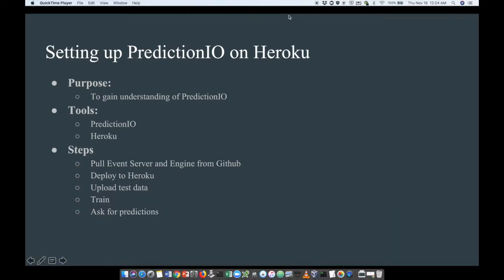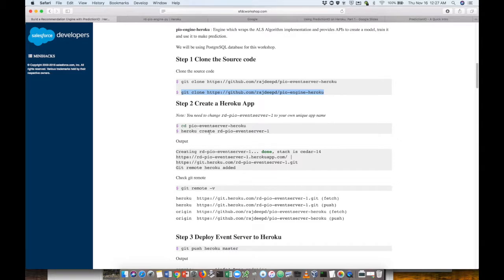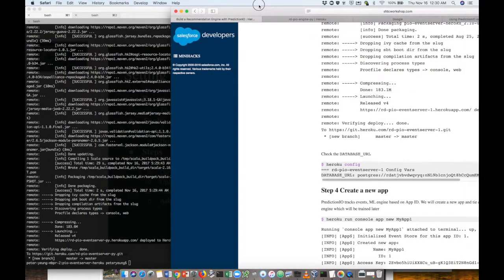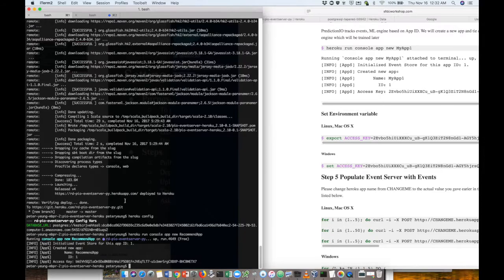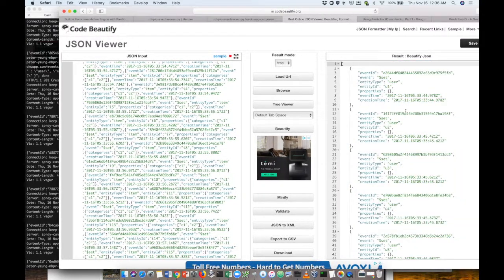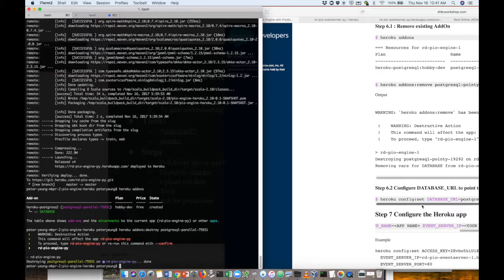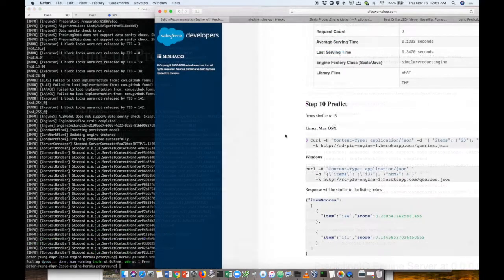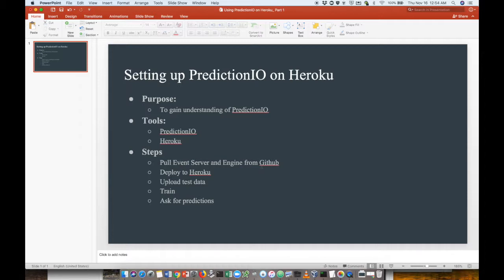Hands on - PredictionIO on Heroku